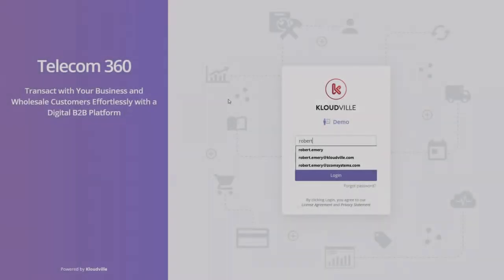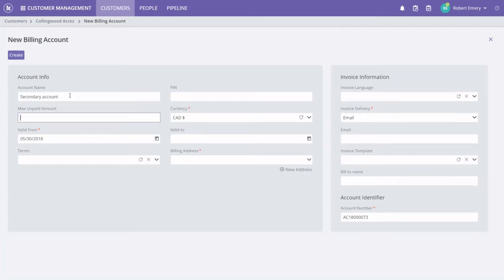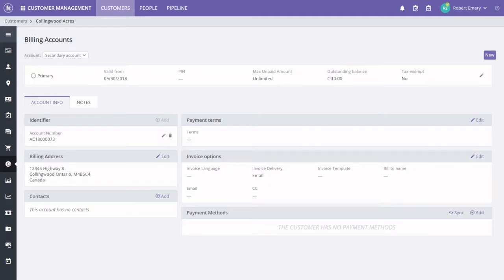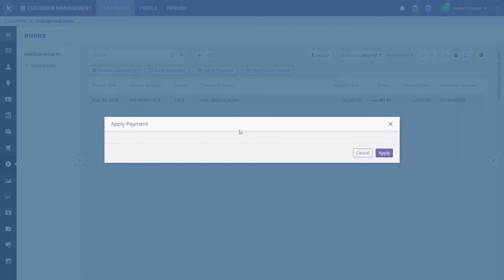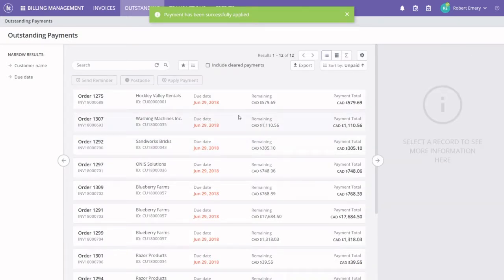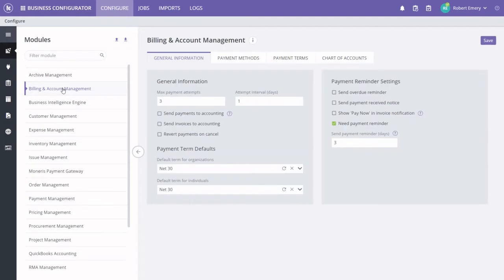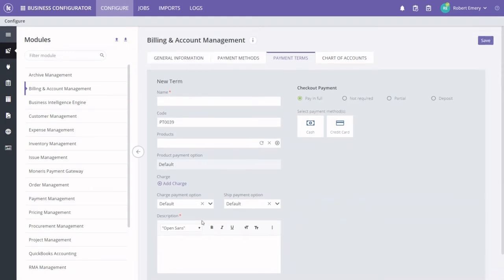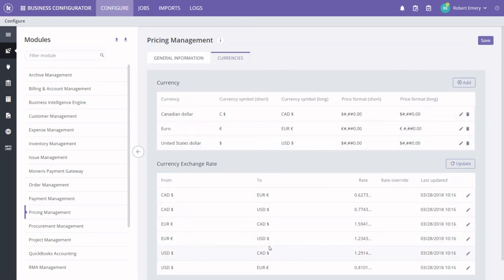Telecom B2B 360 Use Case - Billing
Subscription billing OOB